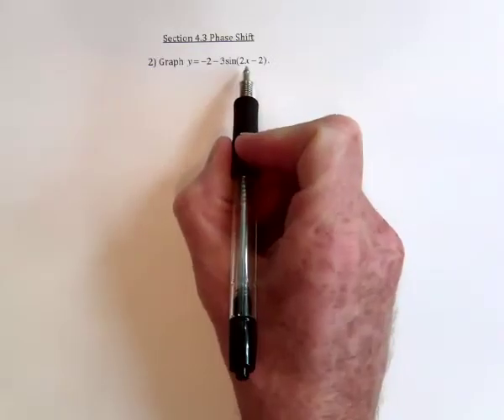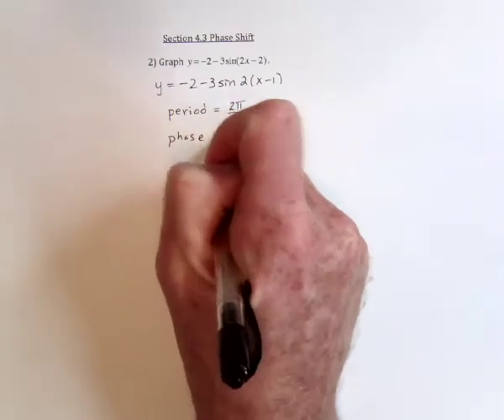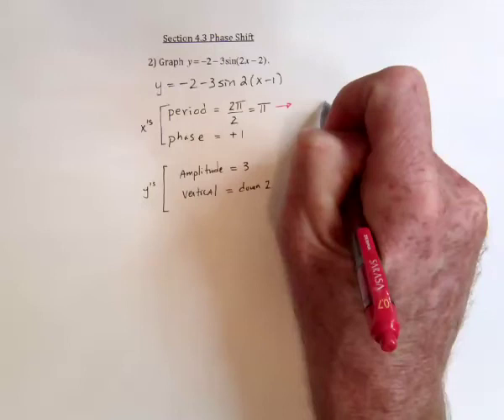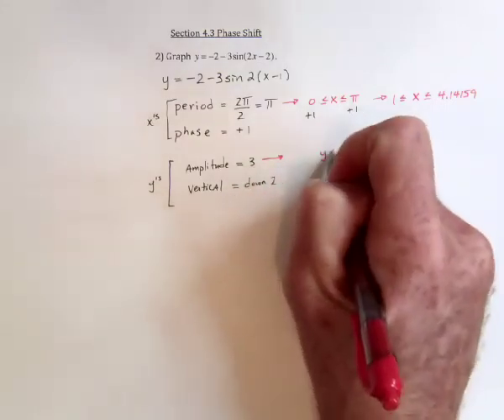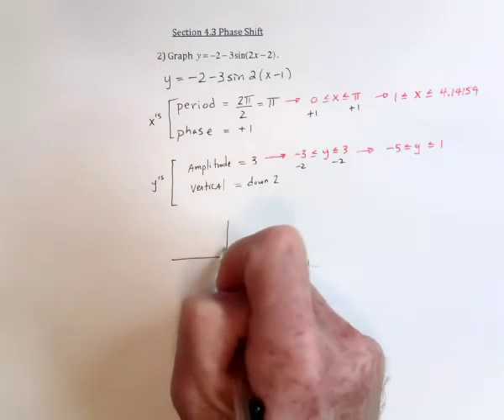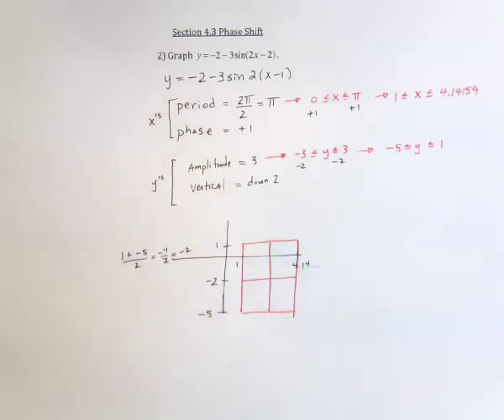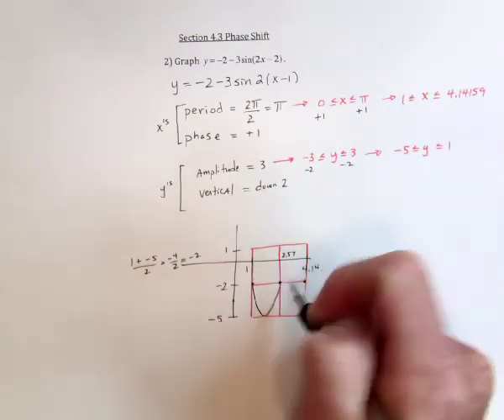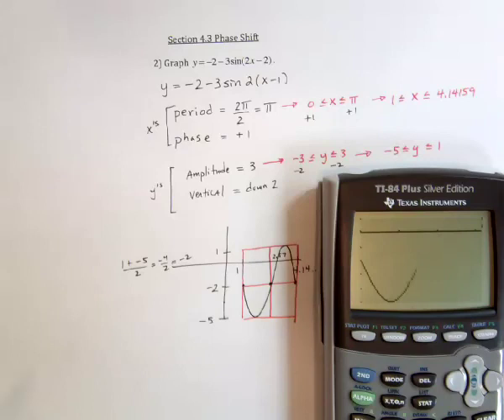4 3 2 Phase Shift